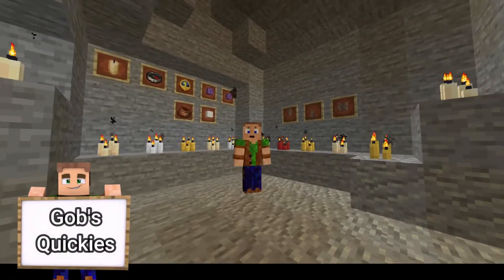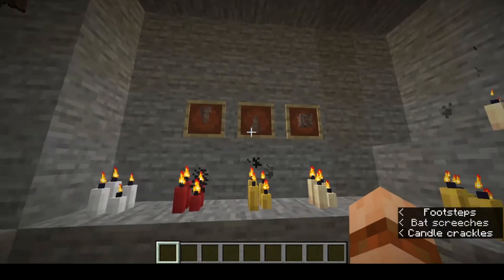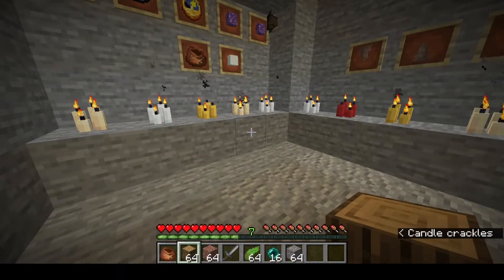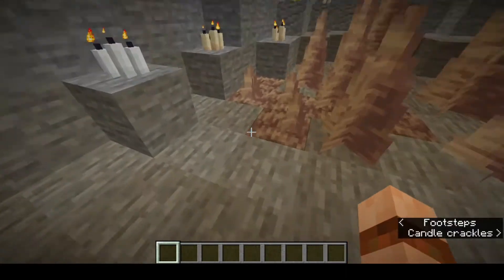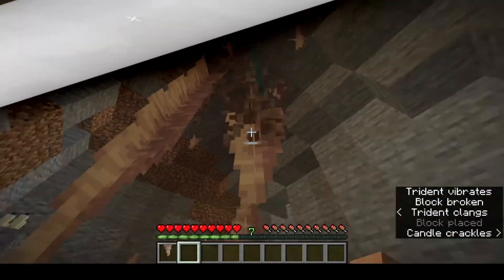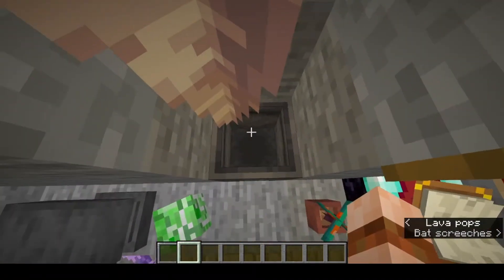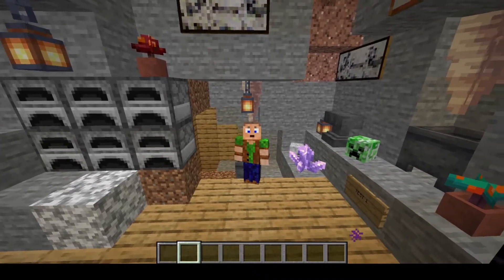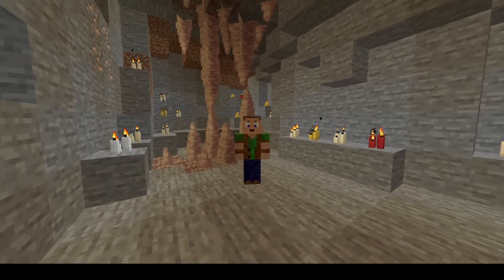Gob’s Quickies - Minecraft 1.17 - Caves & Cliffs - Snapshot 20W48A Highlights! Dripstone!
Welcome to Gob's Quickies! A MineCraft Tutorial series that has how to tips on build's, activities and adventures in this wonderful game of MineCraft.

This video brings you all the highlights from the Minecraft 1.17 Caves & Cliffs Snapshot 20W48A!

This was recorded in Java snapshot 20W48A.

Patreons get a number of benefits which include access to a Patreon only discord channel on the TryCraft Discord, a shout out in one of my TryCraft episodes, recognition in my video credits and a permanent recognition in my Patreon Hall on the TryCraft Server!

Parts of this video may have been created using ReplayMod for aerial/cinematic views.

• Battle_Crowd_Celebrate_Stutter
• Upside_Down

This video explains:
What is new in the Minecraft 1.17 Caves & Cliffs update